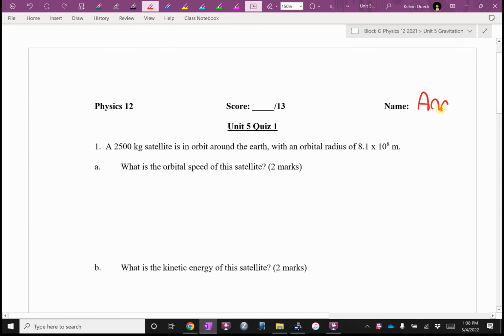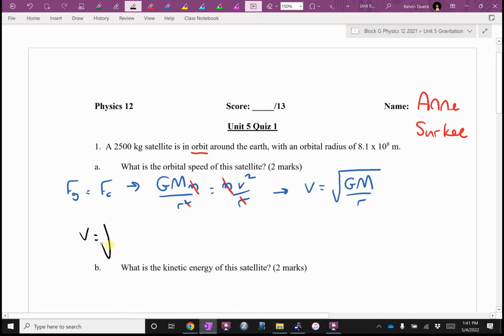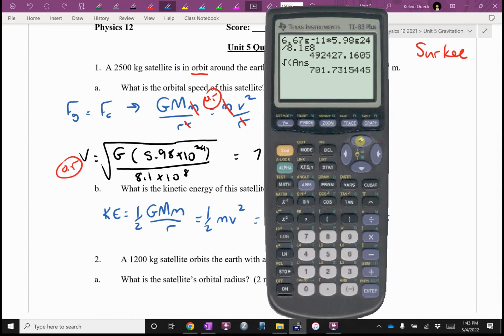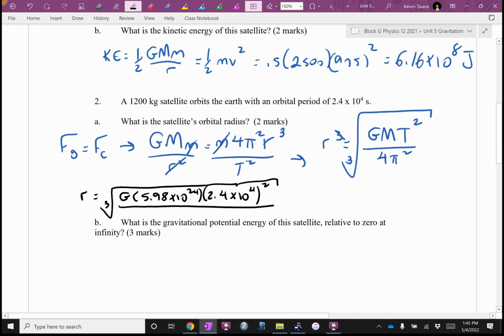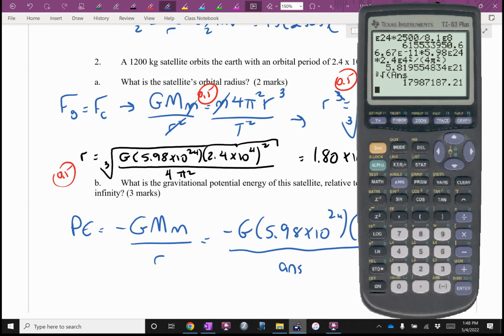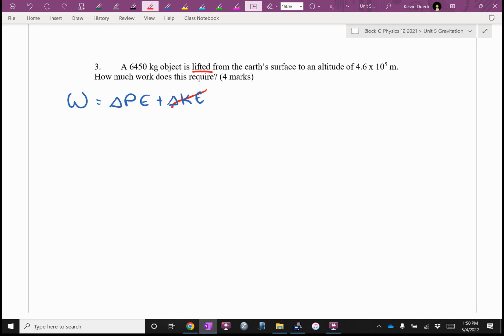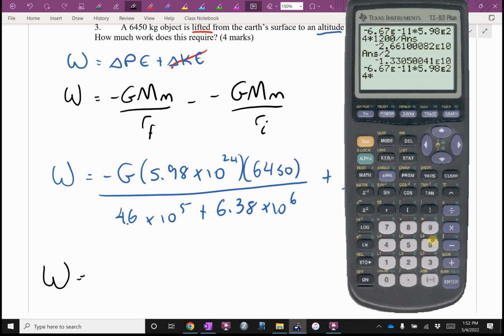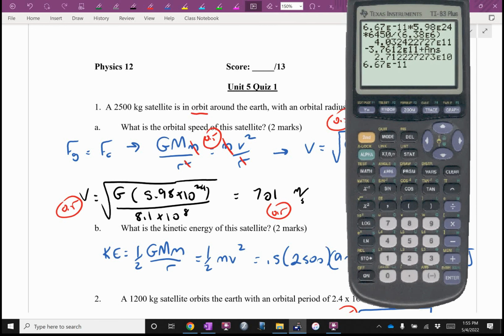Physics 12 U5 Answers to Quiz 1